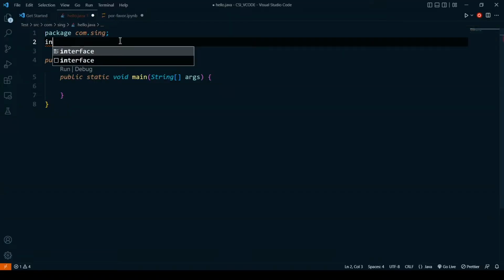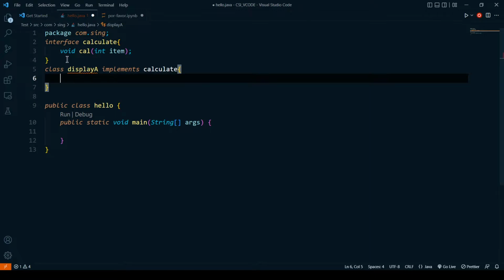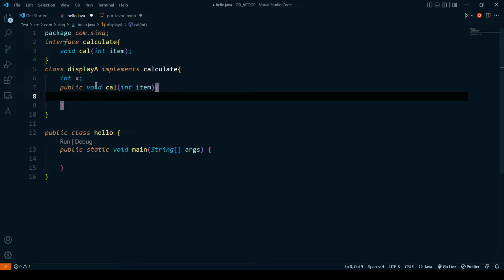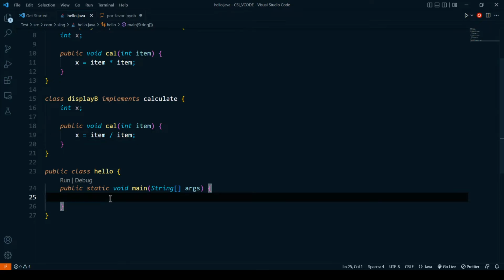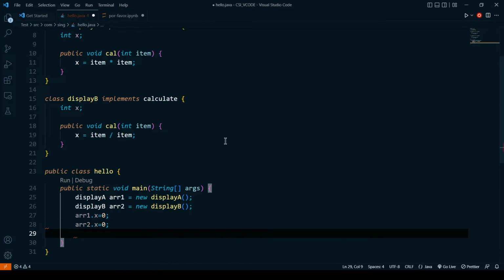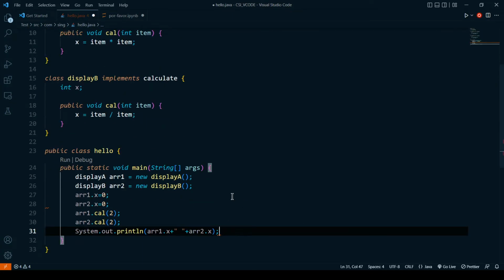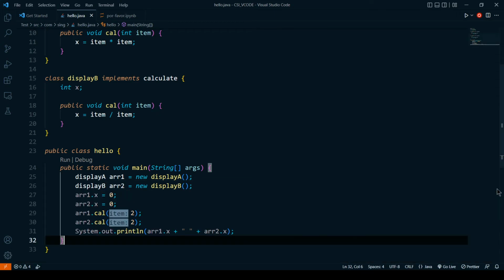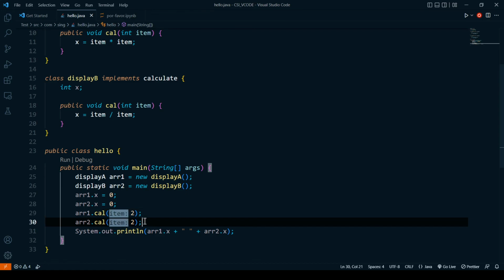INTERFACES - JAVA | V-CODE | CSI | VIT-AP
V-Code is the official coding platform of VIT-AP that is generated and handled successfully by CSI club of VIT-AP. It is dedicated to delivering knowledge of various programming languages like Java and Python to everyone. Its official motto is to guide students in pursuing an interest in the regarding subject elements.